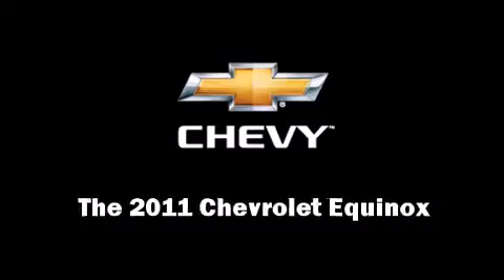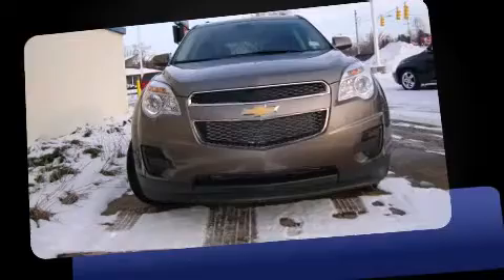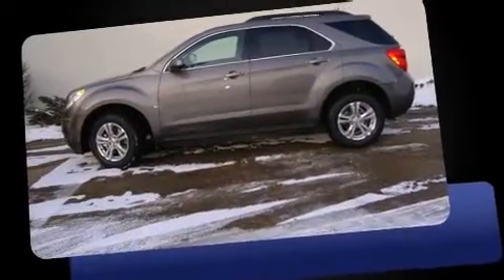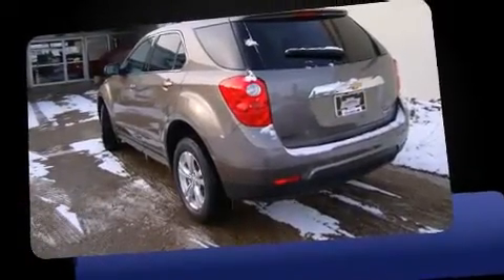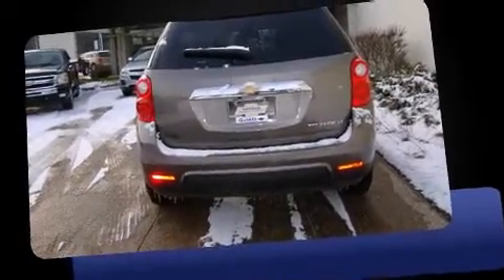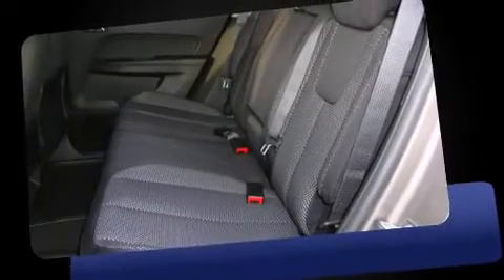2011 Chevrolet Equinox LT w/1LT in Midland, MI 48640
Garber Chevrolet
1700 N. Saginaw Rd.

Outstanding design defines the 2011 Chevrolet Equinox. It features a front-wheel-drive platform, an automatic transmission, and a 2.4 liter 4 cylinder engine. Comfort and convenience were prioritized within, evidenced by amenities such as: front bucket seats, tilt steering wheel, heated door mirrors, rear parking sensors, power windows, remote keyless entry, and cruise control. Chevrolet also prioritized safety and security with features such as: dual front impact airbags with occupant sensing airbag, front SIDE impact airbags, traction control, brake assist, a panic alarm, onStar, and 4 wheel disc brakes with ABS. You'll see better when backing up thanks to rear park assist, which watches out for obstacles behind your vehicle. We offer competitive pricing, and the area's best shopping experience. Please don't hesitate to give us a call.